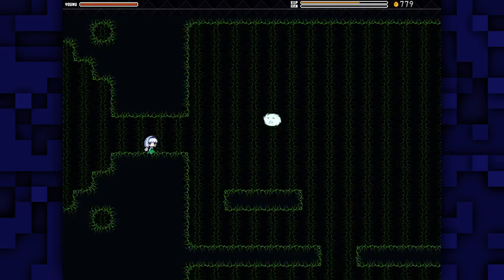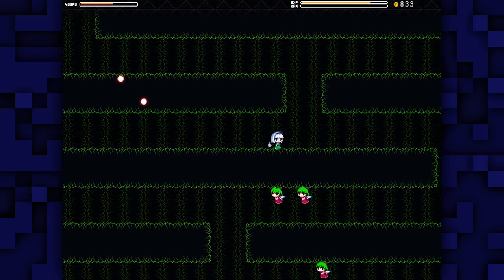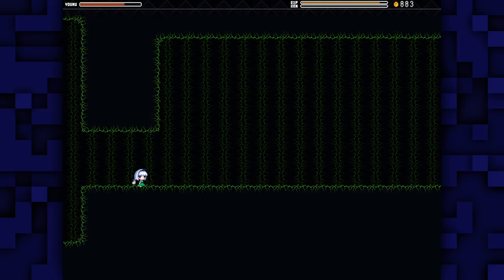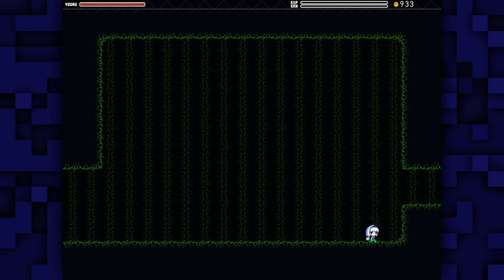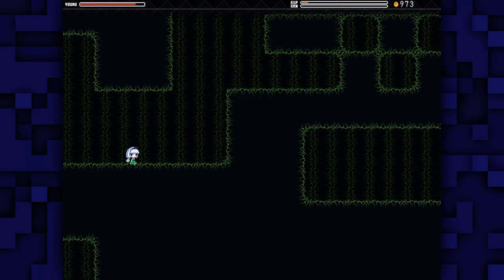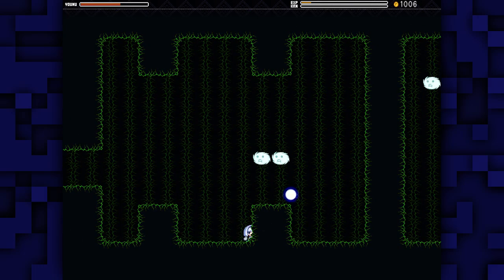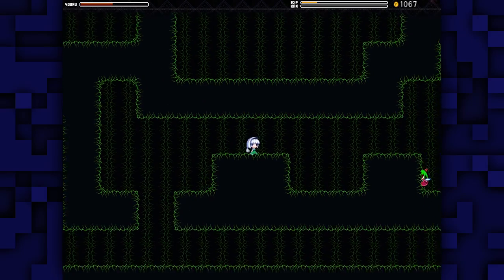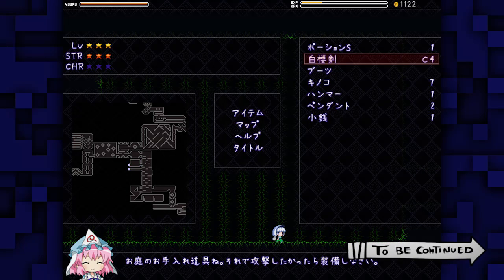Let's Play Boho Youyoumu [4] Basic weaponry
Not that we can do anything with it.